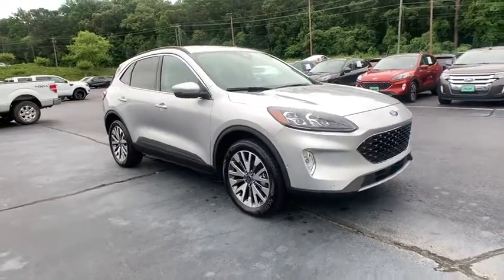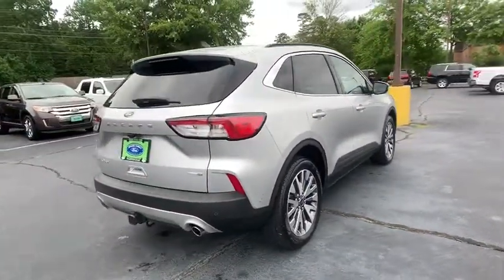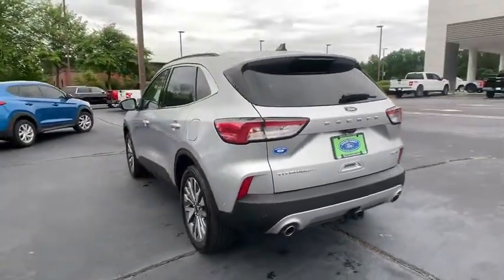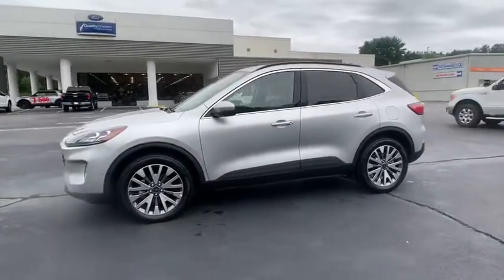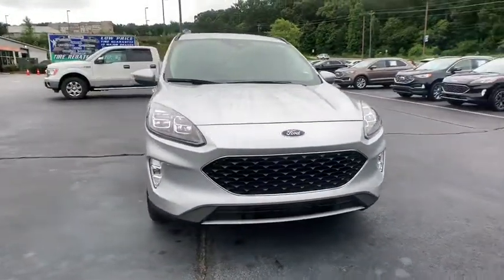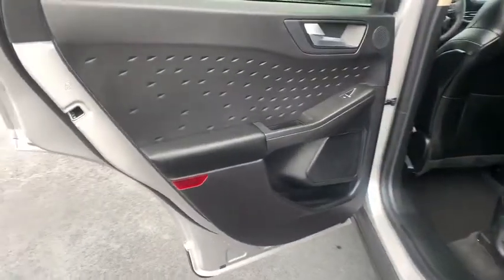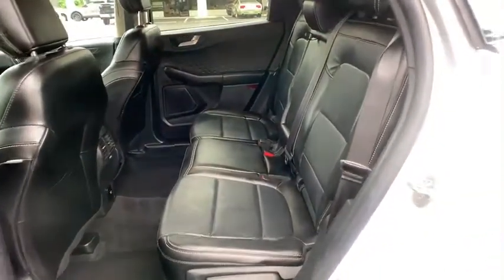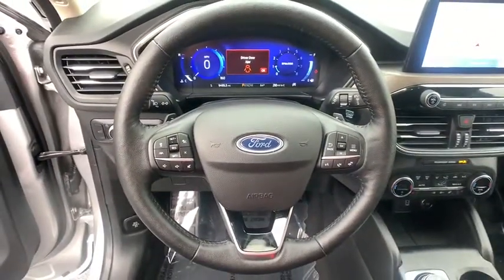2020 Ford Escape Woodstock, Canton, Holly Springs, Kennesaw, GA P7821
Used 2020 Ford Escape available in Woodstock, Georgia at Krause Family Ford. Servicing the Canton, Holly Springs, Kennesaw, GA area.

Krause Family Ford
195 Woodstock Pkwy

EQUIPMENT GROUP 401A FORD CERTIFIED ONE OWNER CLEAN CARFAX HISTORY NAVIGATION GPS SIRIUS XM SATELLITE RADIO CD PLAYER CD CHANGER REAR BACK UP CAMERA REMOTE START DRIVER POWER SEAT LEATHER INTERIOR SAFETY PACKAGE POWER PACKAGE TOWING PACKAGE 2.0L ECOBOOST 19 MACHINED ALUM WHEELS 10 Speakers 3.47 Axle Ratio 4-Wheel Disc Brakes ABS brakes Air Conditioning AM/FM radio: SiriusXM AppLink/Apple CarPlay and Android Auto Auto High-beam Headlights Auto-Dimming Rear-View mirror Automatic temperature control Brake Assist Bumpers: body-color Class II Trailer Tow Package Compass Delay-off headlights Distance pacing cruise control: Ford Co-Pilot360 Assist+ - Adaptive Cruise Control with Stop-and-Go Driver door bin Driver vanity mirror Dual front impact airbags Dual front side impact airbags Electronic Stability Control Emergency communication system: SYNC 3 911 Assist Equipment Group 401A Exterior Parking Camera Rear FordPass Connect Four wheel independent suspension Front anti-roll bar Front Bucket Seats Front Center Armrest Front Dual Zone Electronic A/C Front fog lights Front reading lights Fully automatic headlights Garage door transmitter Heated Leather-Trimmed Front Sport Contour Seats Heated Power Door Mirrors Heated Steering Wheel Heated/Cooled Front Seats Illuminated entry Knee airbag Leather steering wheel Low Tire Pressure Warning Memory Seat Navigation System Occupant sensing airbag Outside temperature display Overhead airbag Overhead console Panic alarm Passenger door bin Passenger vanity mirror Power door mirrors Power Driver Seat Power passenger seat Power steering Power Windows Radio data system Radio: B&O Sound System by Bang & Olufsen Rain Sensing Wipers Rear anti-roll bar Rear reading lights Rear seat center armrest Rear window defroster Rear window wiper Remote Keyless Entry Roof Rack Security system Smart Power Tialgate Speed control Speed-sensing steering Speed-Sensitive Wipers Split folding rear seat Spoiler Steering Wheel Mounted Audio Controls SYNC 3 w/8-inch Touchscreen Communications & Entertainment System Tachometer Telescoping steering wheel Tilt Steering Wheel Traction control Trip computer Turn Signal Indicator Mirrors Variably intermittent wipers Voice-Activated Touchscreen Navigation System Wheels: 19 Machined-Face Aluminum Wireless Charging Pad. CARFAX One-Owner. Clean CARFAX.brbr23/31 City/Highway MPG Ingot Silver Metallic 2020 Ford Escape Titanium AWD EcoBoost 2.0L I4 GTDi DOHC Turbocharged VCTbrbrbr*Please contact dealer for full details. All prices do not include taxes estimated tax fees dealer documentary fee certification costs reconditioning costs and any installed equipment. *Limited warranties see dealer for details* A short visit to Krause Family Ford located at 195 Woodstock Parkway Woodstock GA 30188 can get you a hassle free deal on this trustworthy vehicle today!